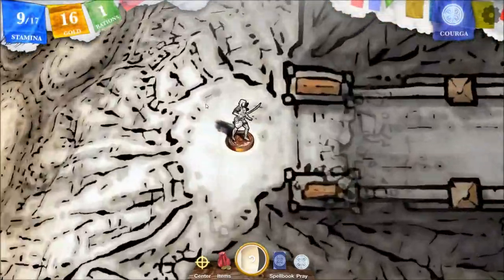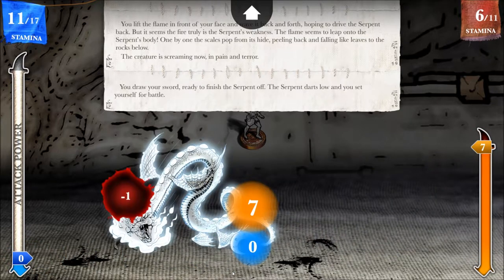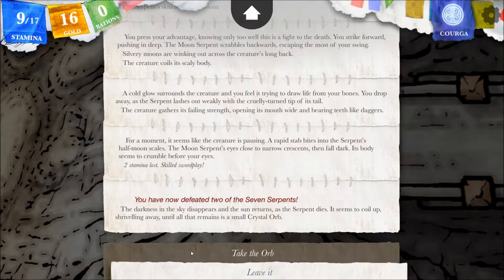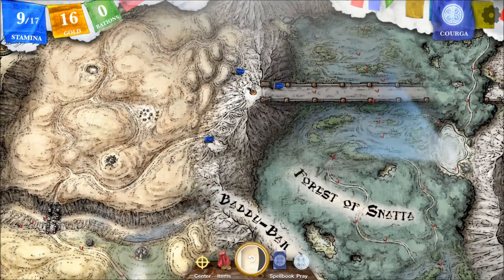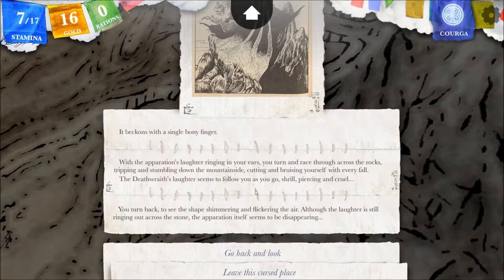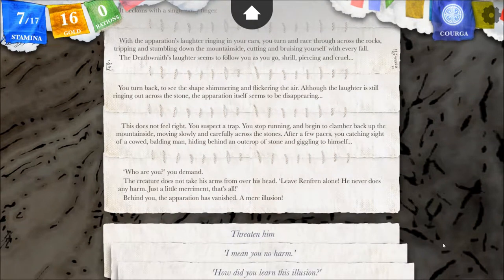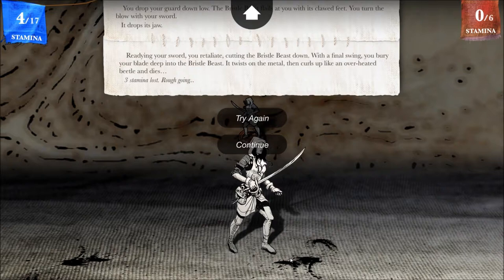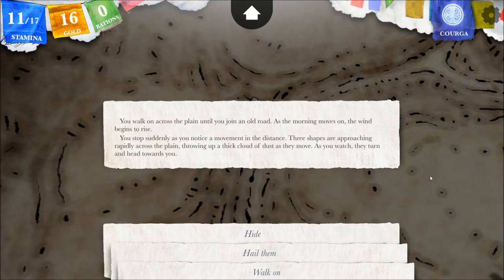Let's Interactively Play Sorcery!, Part 34: The Moon Serpent!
(The Seven Serpents, Part 12) The Northern Plains are just as inhospitable as the rest of the lands here. Besides the Moon Serpent, we are besieged by a Deathwraith, a Baddu Beetle, and a Bristle Beast.